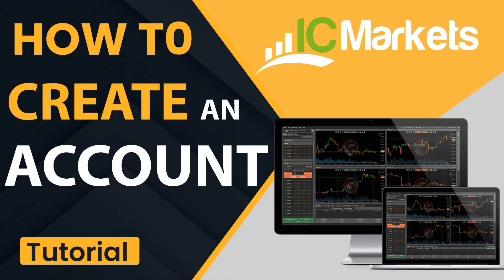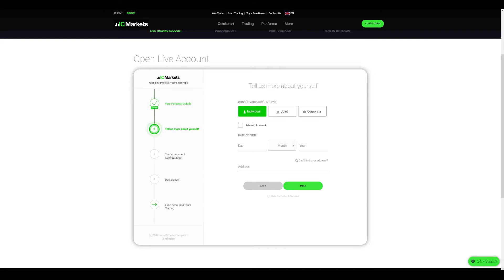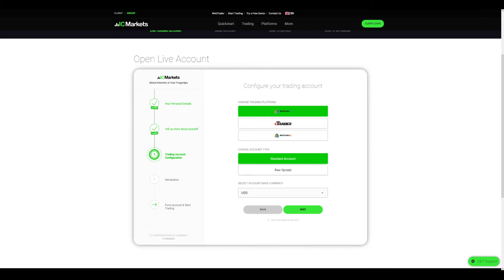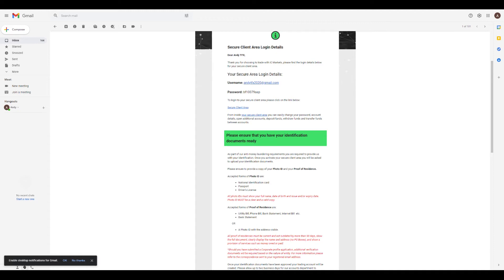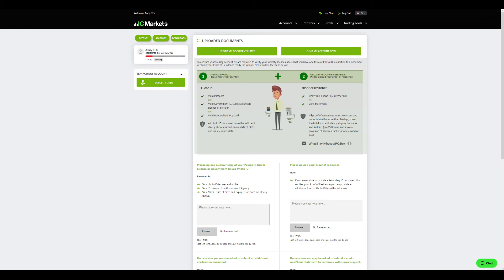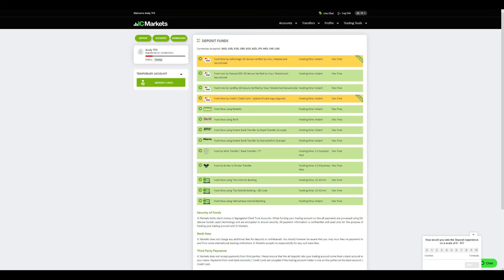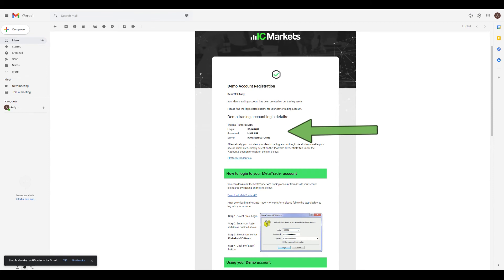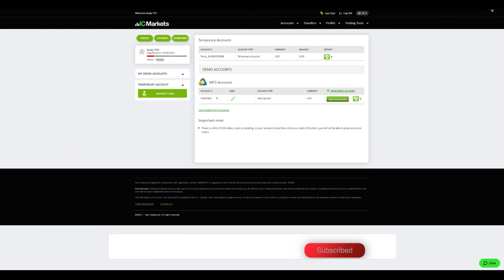How to Open an IC Markets Account | Step-by-Step Guide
How to Create, Fund, Verify and Trade an Account on IC Markets Forex Broker

Content:
0:00 Intro
0:12 How to open an account on IC Markets  Broker
2:08 Pick your Account type on IC Markets Broker
3:35 How to Verify your account on IC Markets Broker
4:30 How to fund your Account on IC Markets Broker
5:02 How to download Metatrader 4 or Metatrader 5  on IC Markets
6:05 How to open an additional account on MT4 or MT5 on IC Markets

In this tutorial video:
We will create an account on IC Markets
Verify and approve the account on IC Markets
Check funding and withdraw  options on  IC Markets
And last but not least login and use the  trading platform on IC Markets

72% of retail investor accounts lose money when trading CFDs with this provider. You should consider whether you can afford to take the high risk of losing your money"